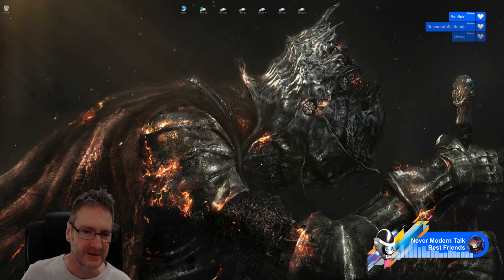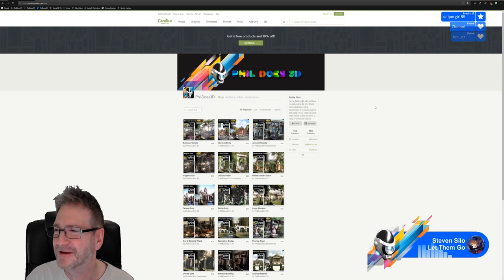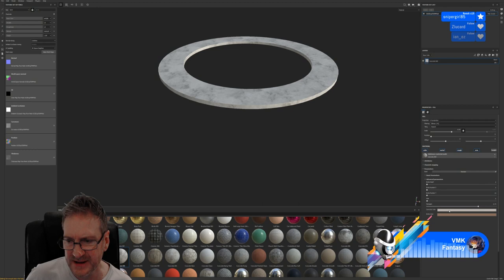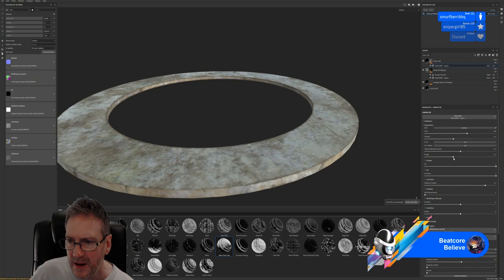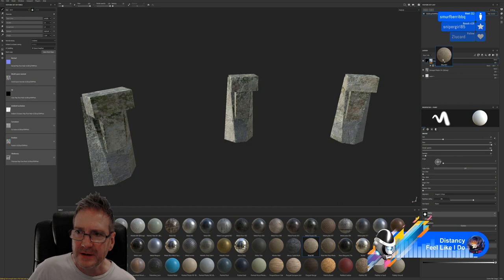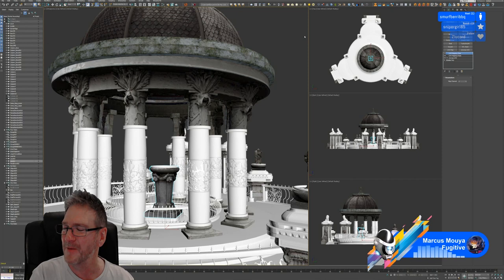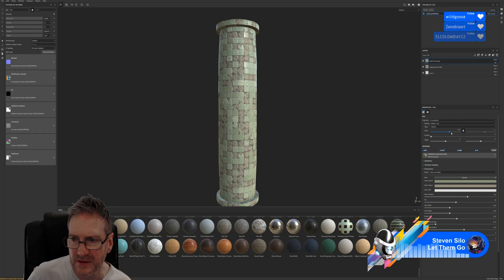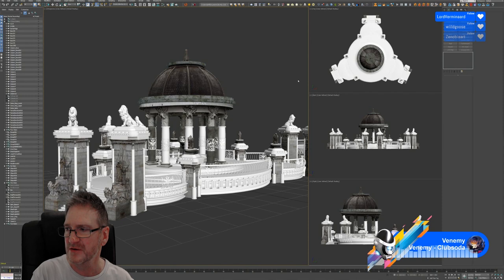3DS Max - Modelling With Photogrammetry - Part 28